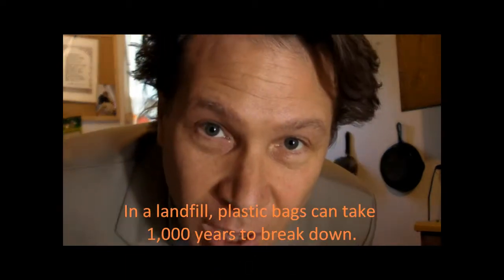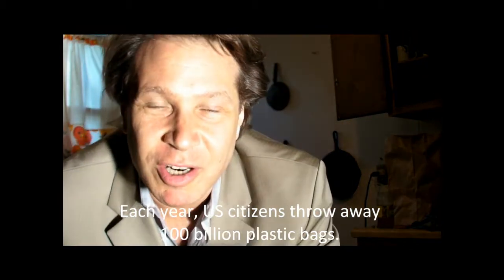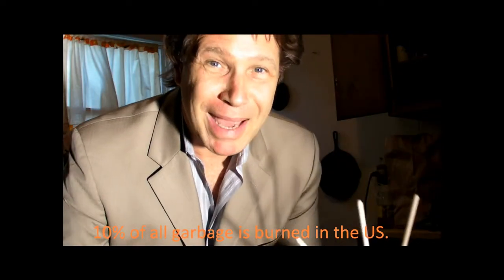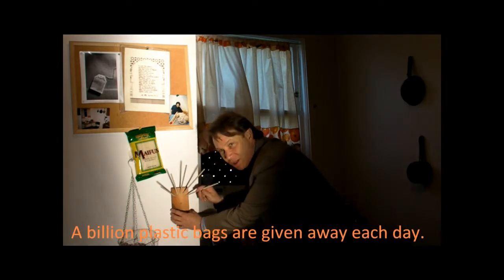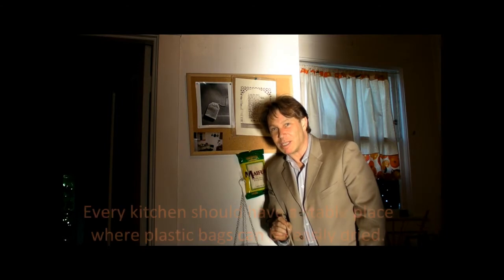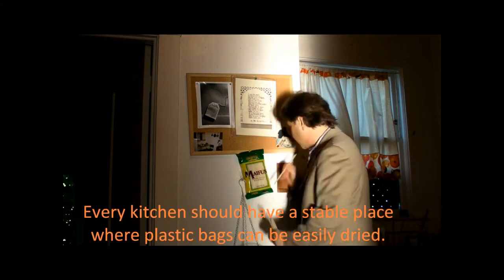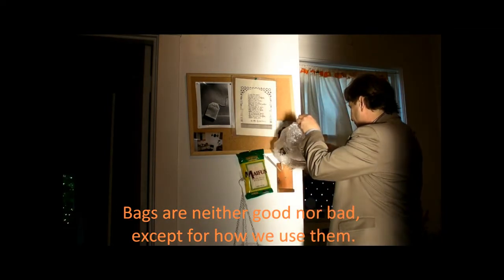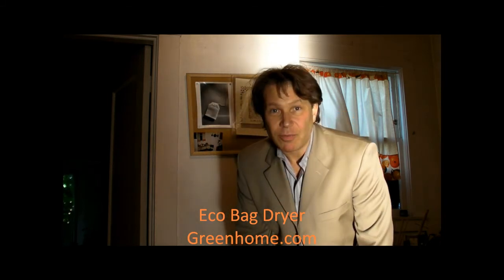The Eco Bag Dryer from Green Home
Green Home CEO Axil talks about his favorite product, a nifty little bag dryer that makes it easy to wash and reuse your plastic bags. It's a beautiful, all wood, FSC-certified, handmade little unit, and it's on sale on Greenhome.com.